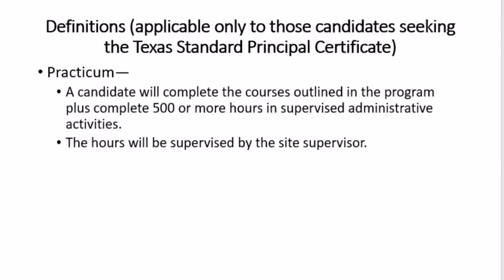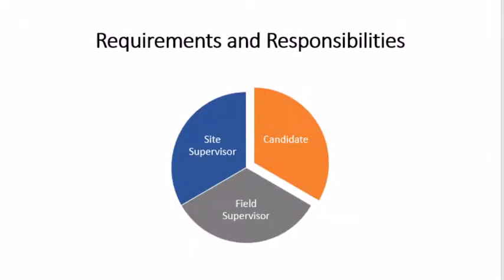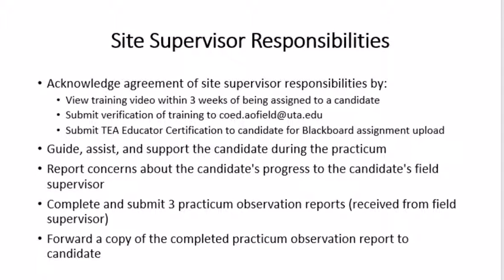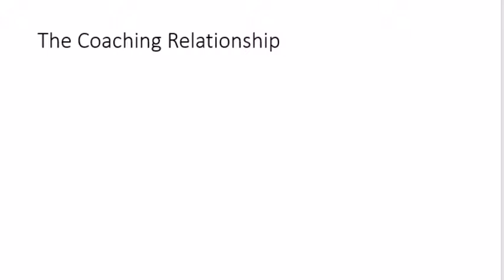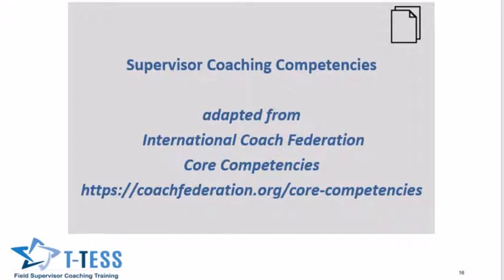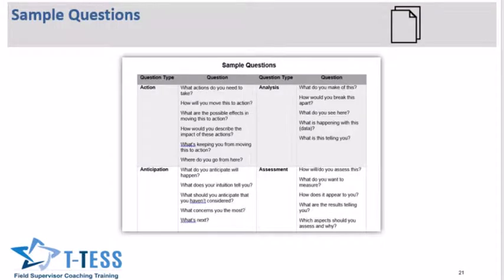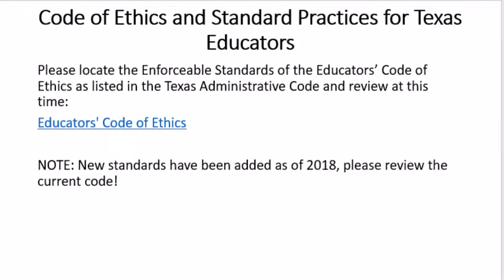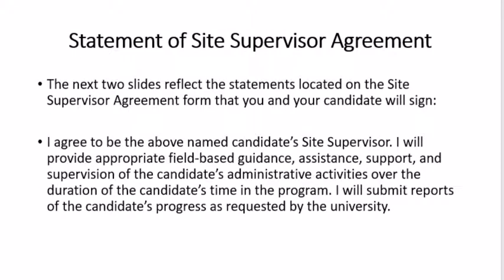Site Supervisor Training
Educational Leadership and Policy Studies, Principal Preparation Program